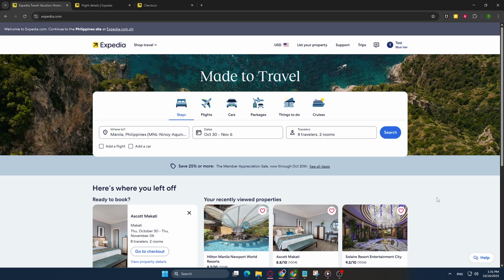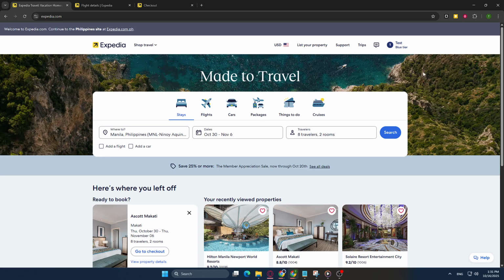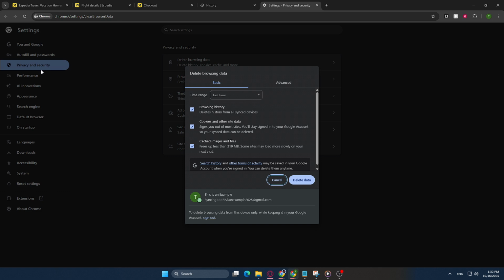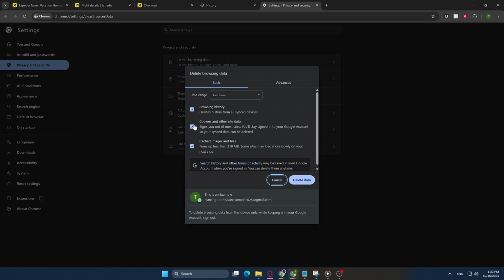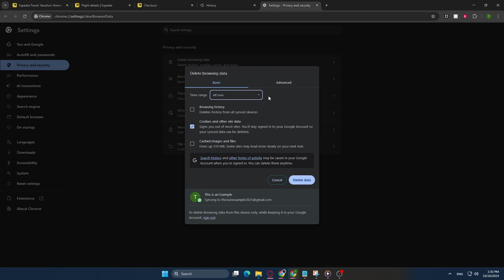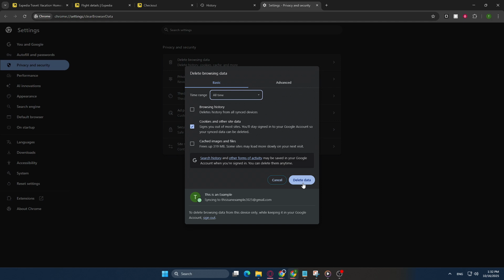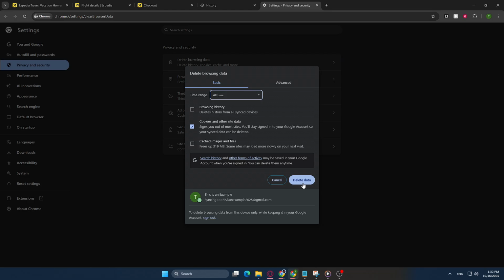How To Clear Cookies In The Expedia [2026 Guide]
How To Clear Cookies In The Expedia App [2026 Guide]